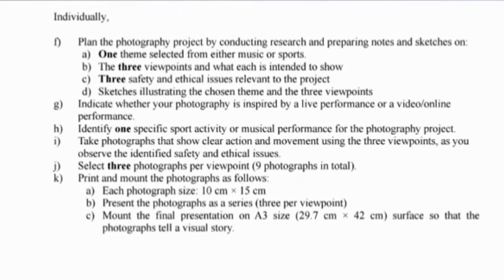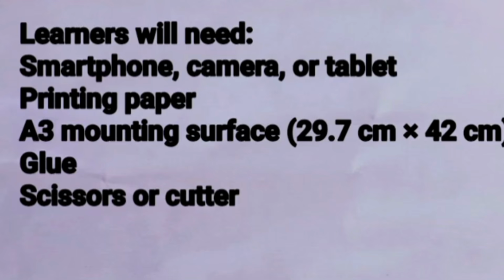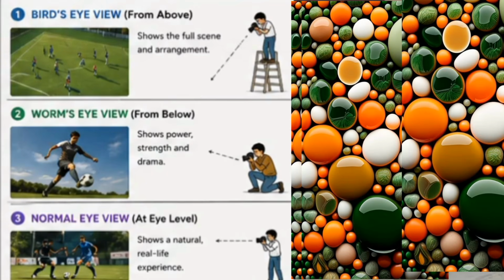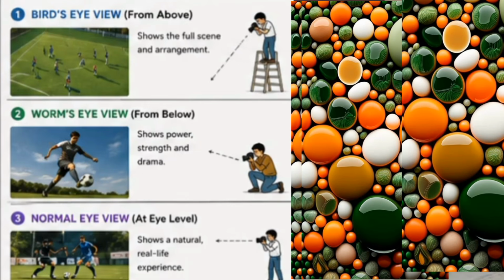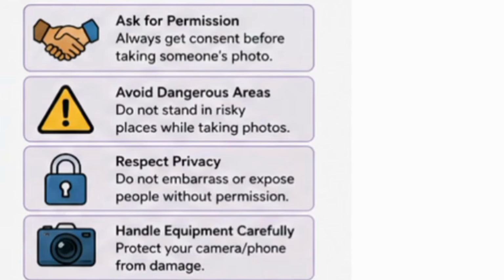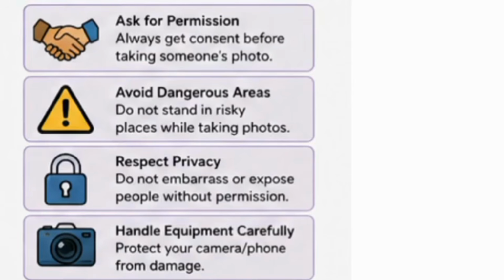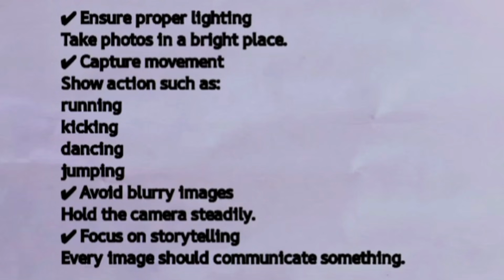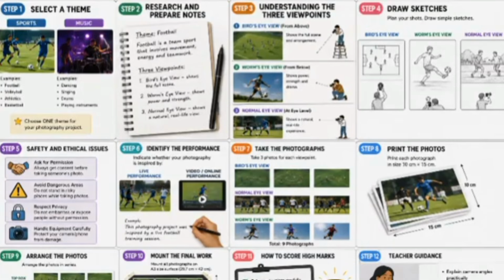GRADE 9 PHOTOGRAPHY KNEC PROJECT( Bird's eye, Worm's eye and Normal viewpoints explained)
Bird's eye, Worm's eye and Normal viewpoints explained. Success in your project.